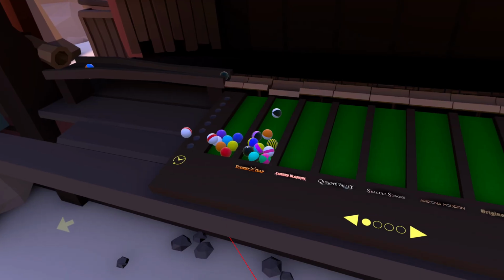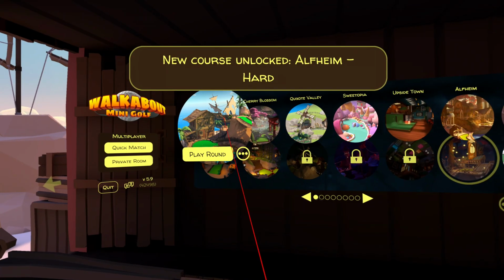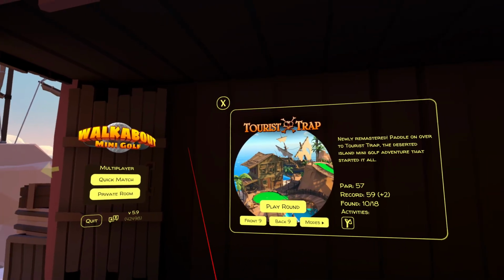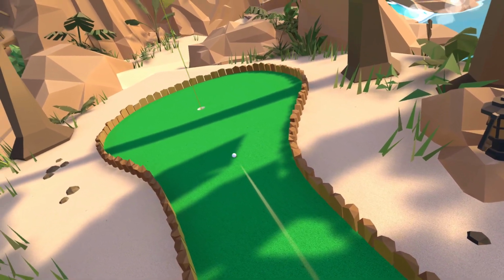Is Walkabout Mini Golf Worth It on Meta Quest 3? (2025 Review)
Become a CaiLifer TODAY!

Today, I’m diving into one of the most talked-about VR games of all time: Walkabout Mini Golf, played on the Meta Quest 3. With its chill vibes, beautifully designed courses, and surprisingly competitive edge, this game has earned a loyal fanbase… but is it still worth your time (and money) in 2025?

We’ll cover:
⛳ Gameplay & physics
🌄 Visual quality on the Quest 3
🎮 Solo vs multiplayer experience
🧩 DLC, course variety & replayability
🎧 Immersion & sound design
…and whether it’s really the must-have game everyone says it is.

👇 Drop your favourite Walkabout course in the comments!